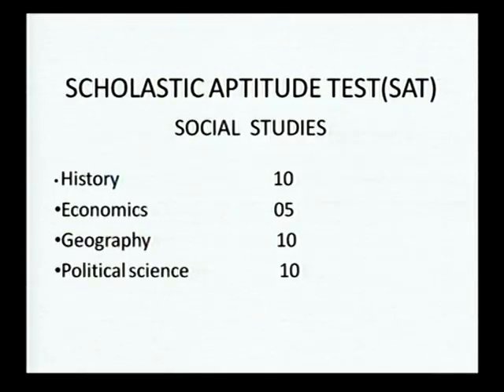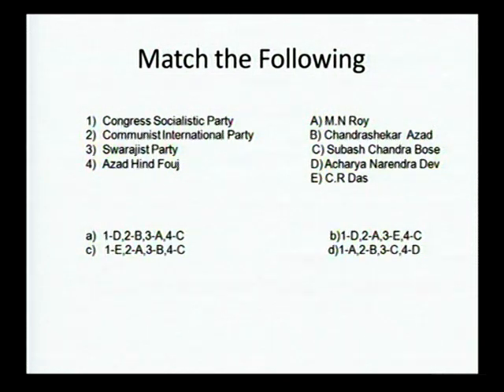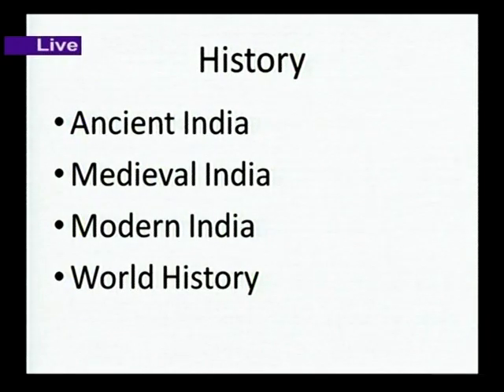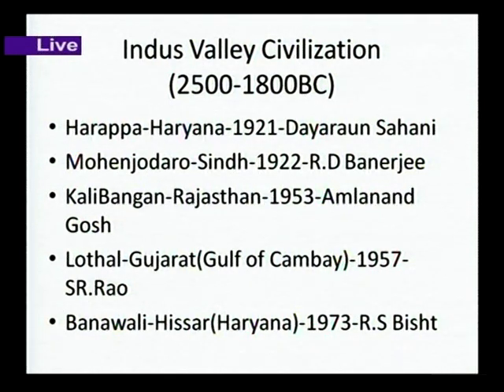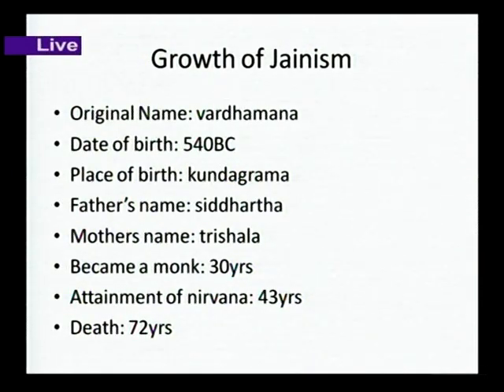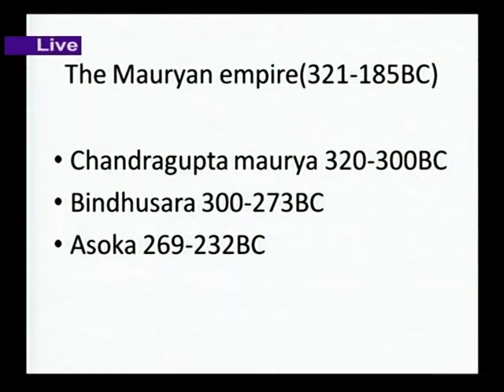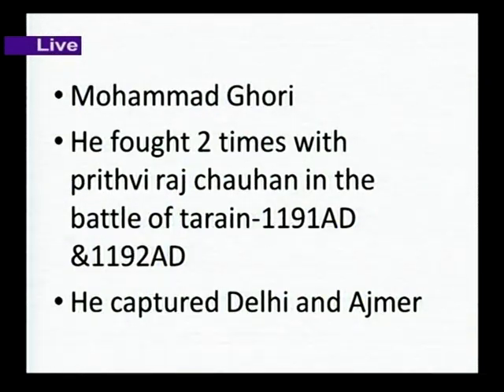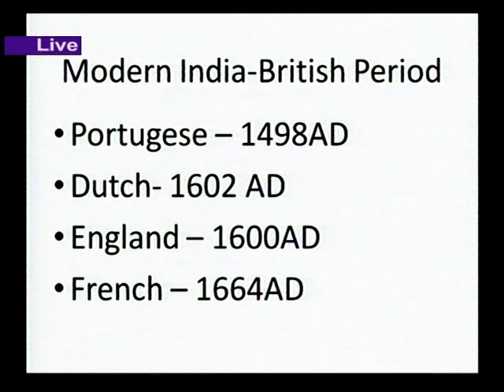TSWREIS - NTSE - 2015 - Sunitha - Social - Part-I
TSWREIS - NTSE - 2015 - Sunitha - History & P. Sci - Social - Dt. 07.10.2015.